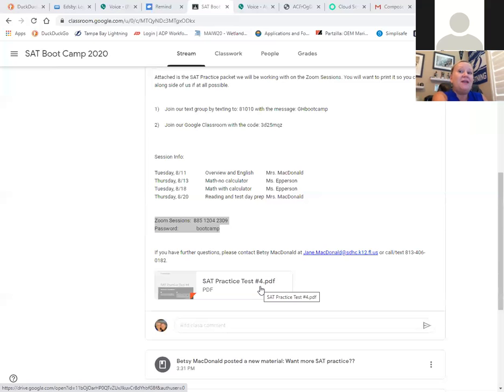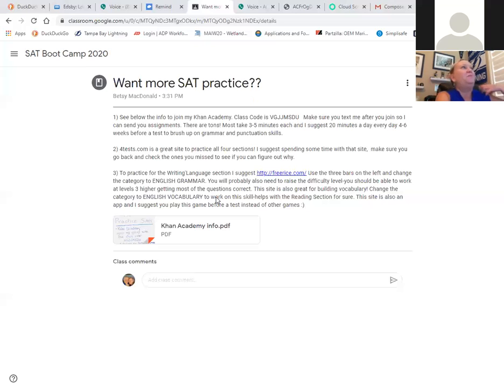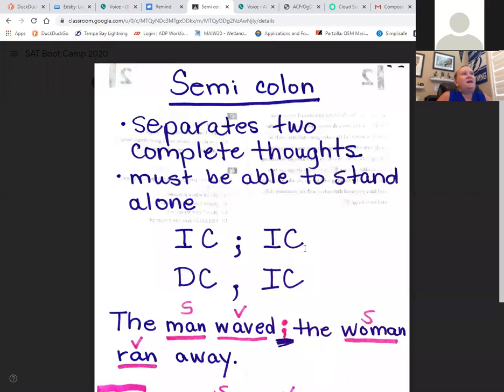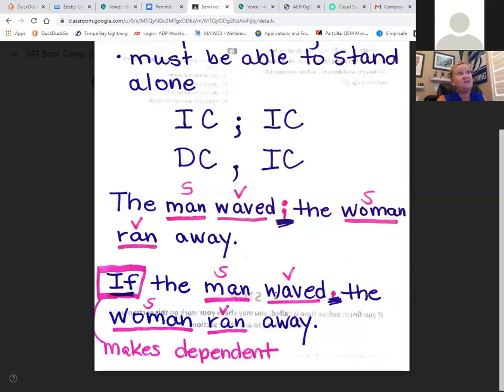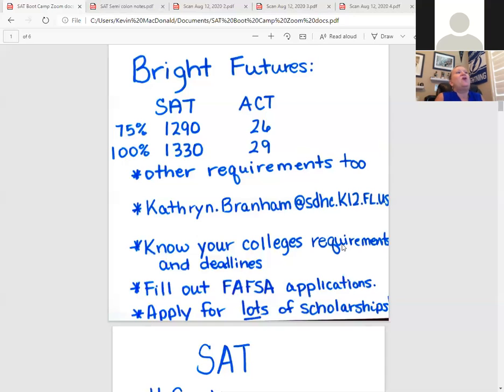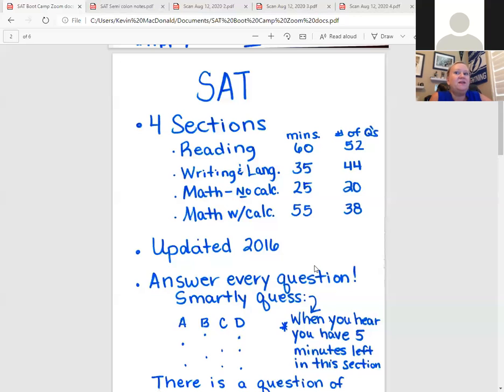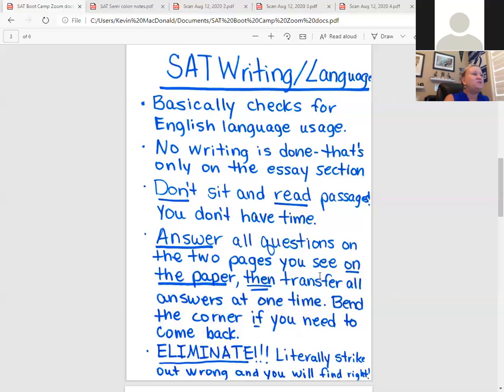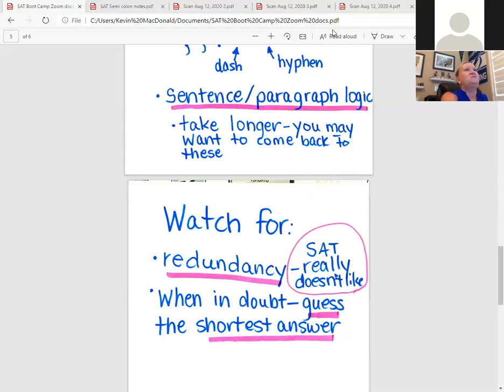SAT Overview and Writing/Language 8/12/20